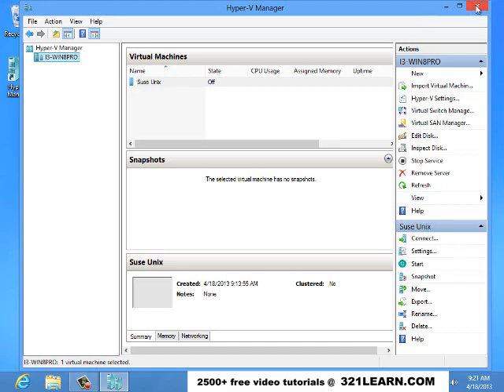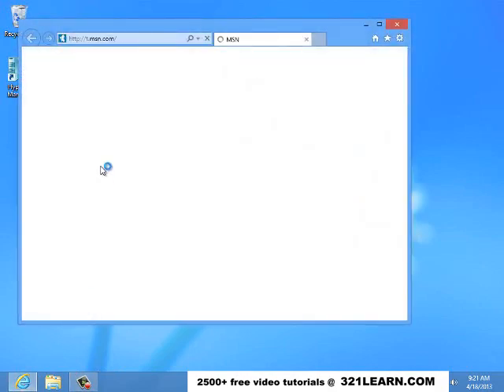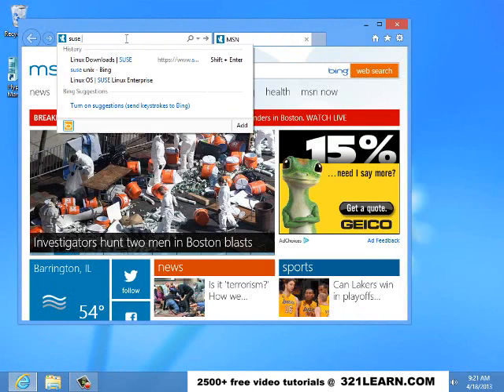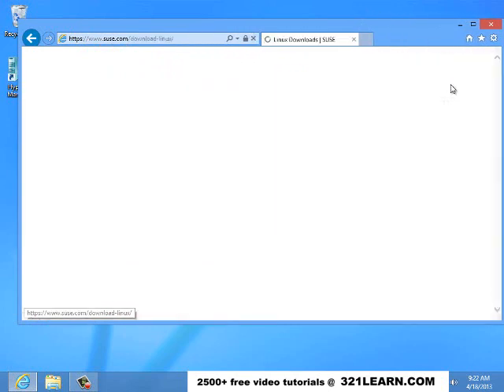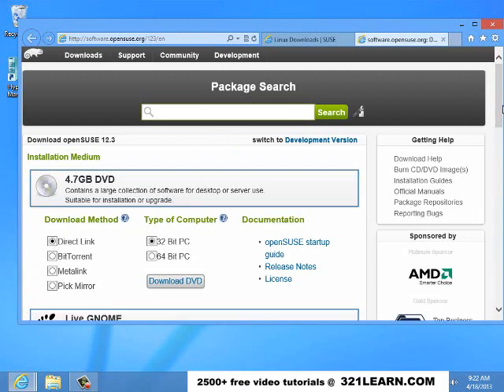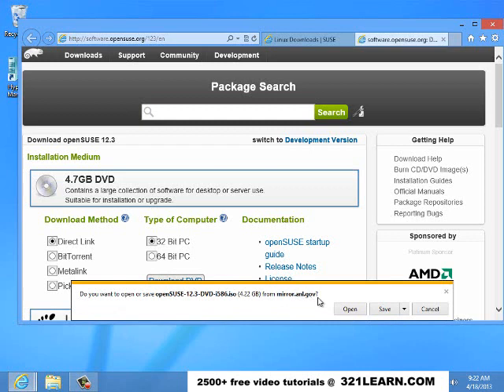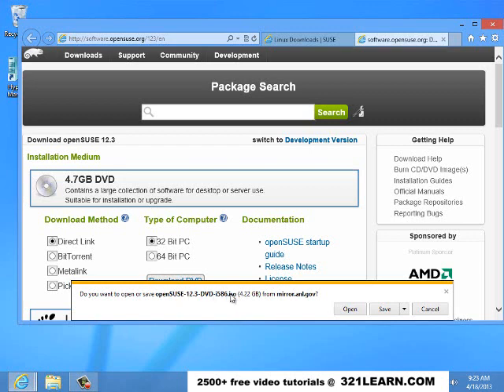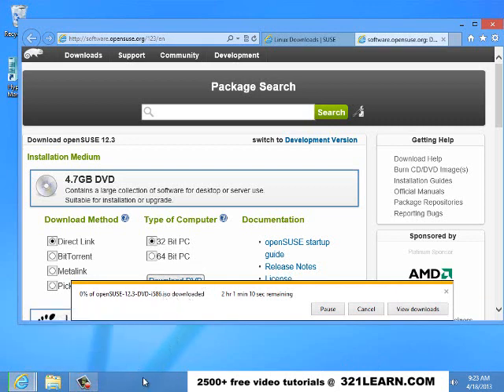Finding & Download Free Operating Systems to Run on Windows 8 Pro with Hyper-v Suse Linux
If I have to learn ... why not teach you too series.   One of the great things with windows 8 is its ability to run multiple operating systems on your same computer at the same time.  Hyper-v is a free application on windows 8 pro and windows 8 enterprise.  This shows you how to get free operating systems to play with on your computer.